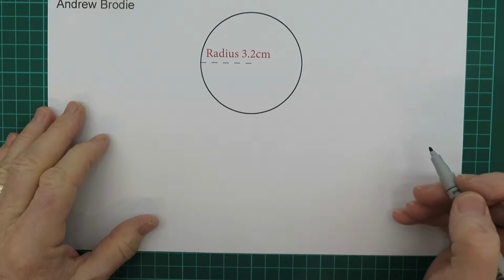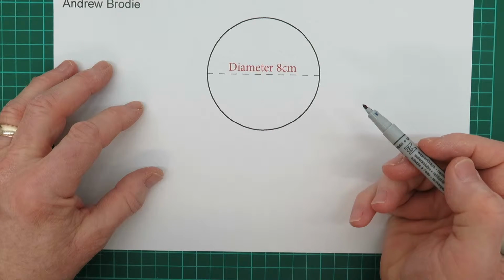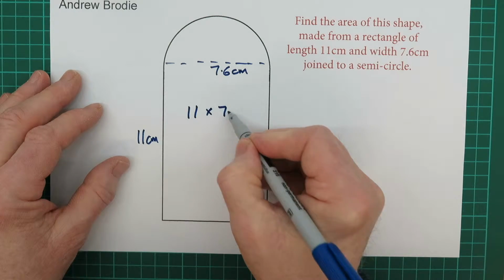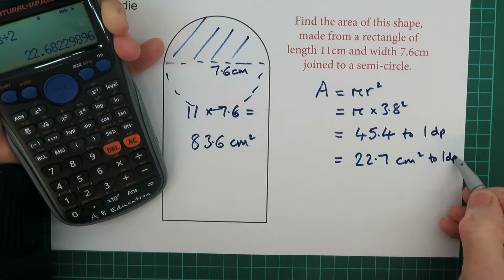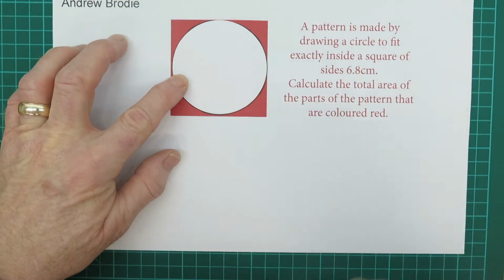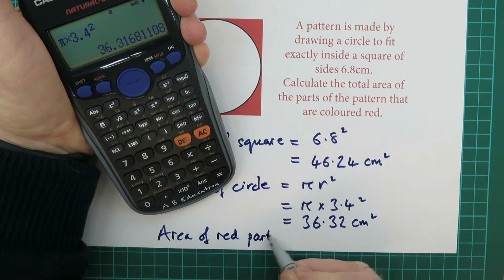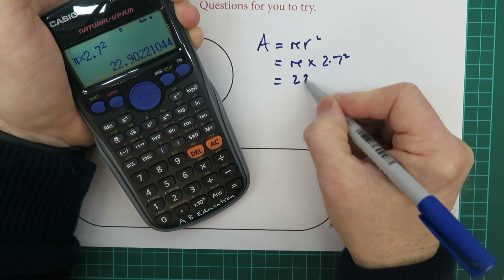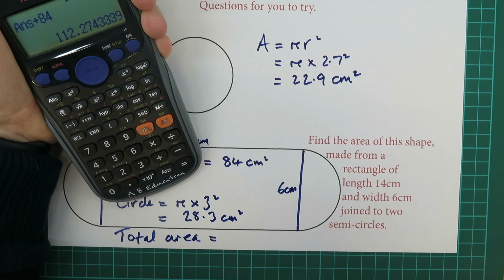BrodieMaths Area of a Circle, A B Education, Andrew Brodie, brodiemaths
This video shows students how to find the area of a circle and how to find the area of a shape that includes part of a circle.